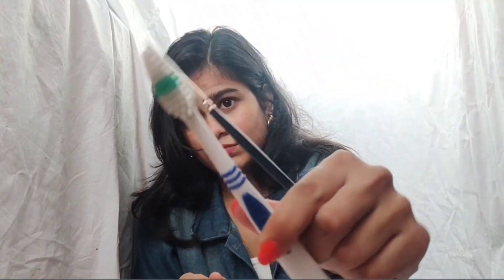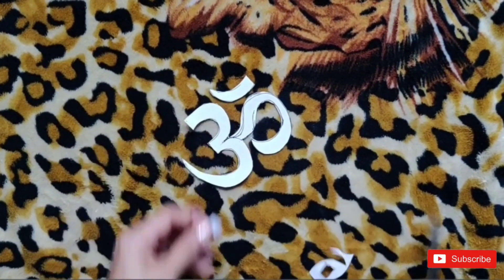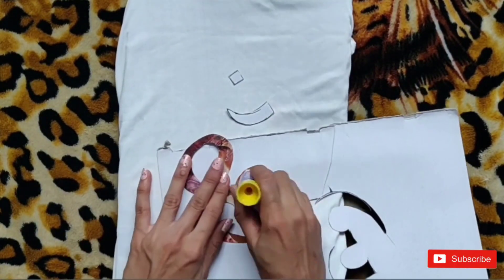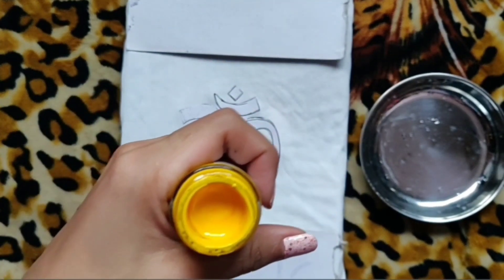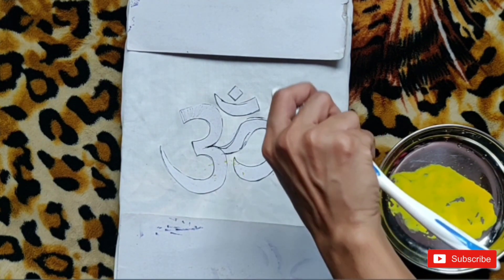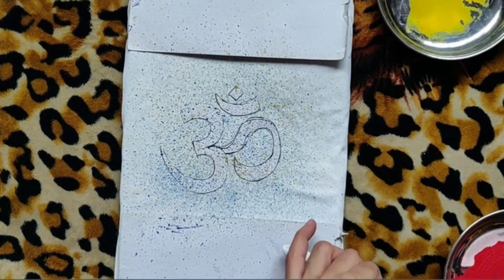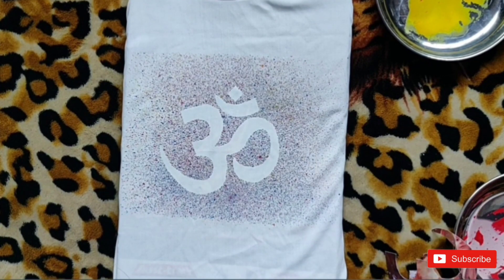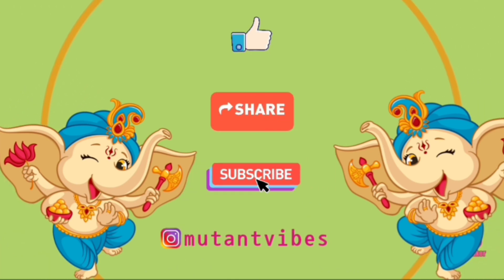T-shirt DIY// Ganesh Chaturthi Special //Shreya Tawde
Hey Tribe!
You can use this technique to paint group T-shirts for your family or friends as it hardly takes 10 minutes.
Also checkout my Instagram Page: @mutantvibes for daily updates!

✂ Materials you need to make this DIY:
- plain t-shirt'
- fabric paints
- toothbrush
- glue
- notebook

~Background Music~
Musician: @Rook1e

Musician: @iksonofficial